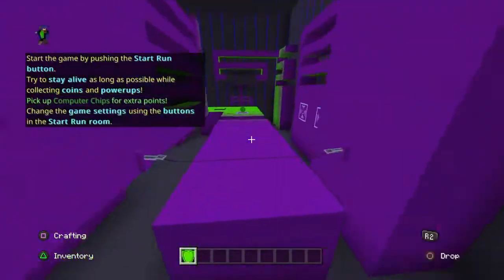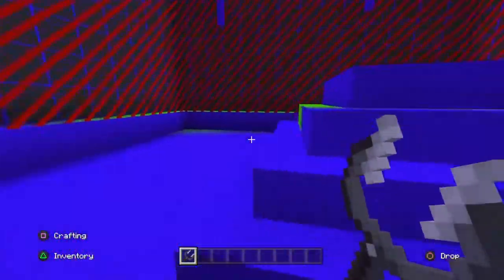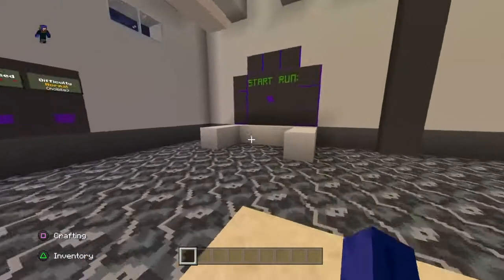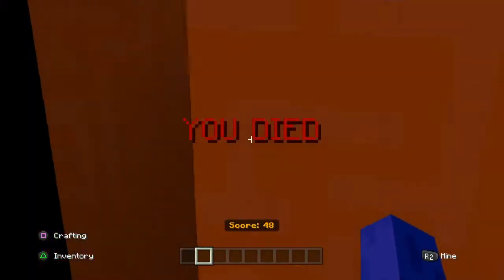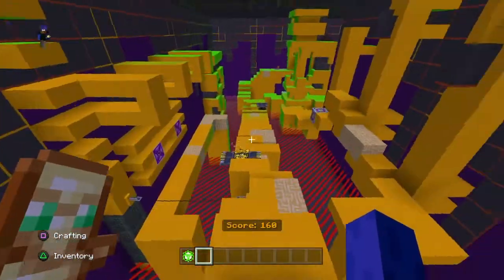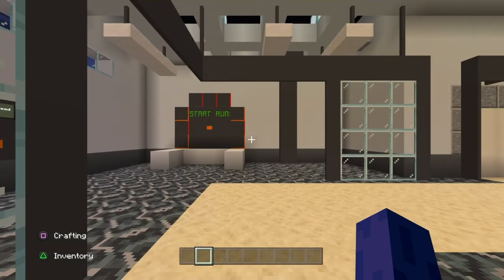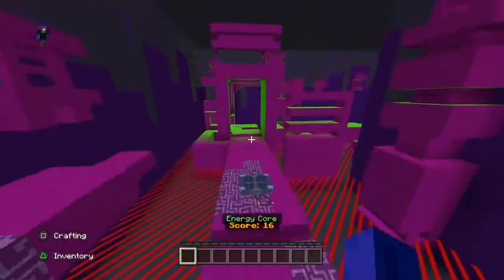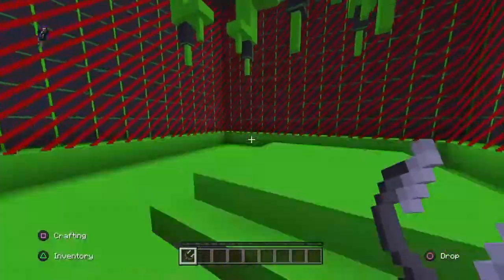Glitch Runners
PARKOUR